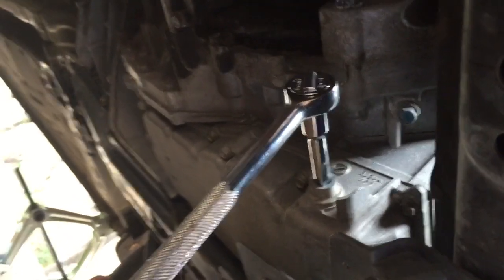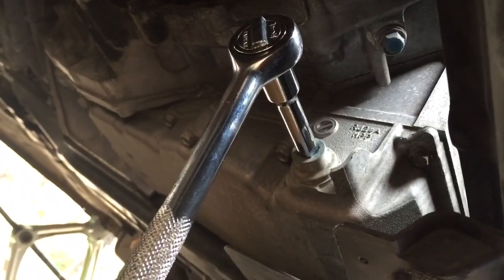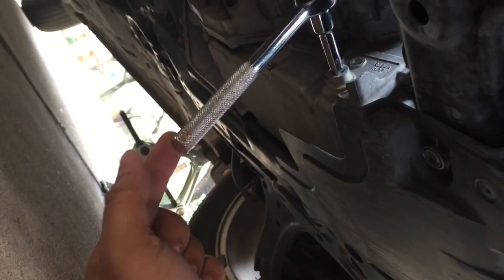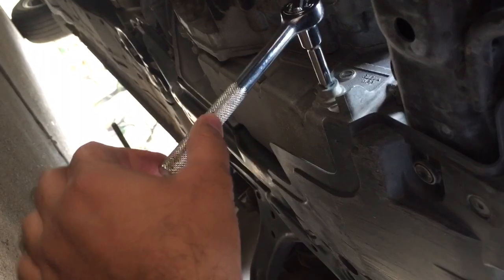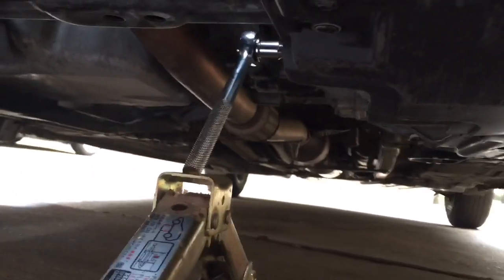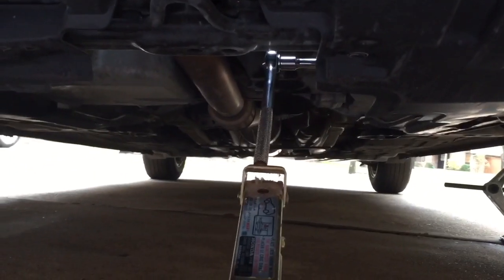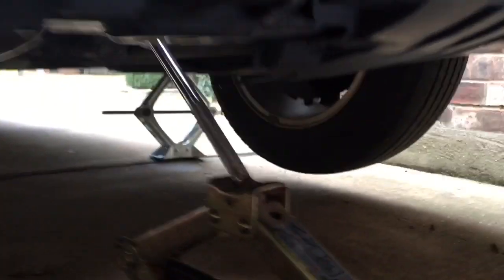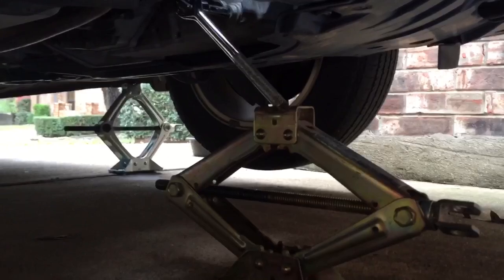How to loosen a stuck Transmission Fluid / Oil Drain Plug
Transmission fluid drain bolt is often too tight. This easy trick has worked well for me on different vehicles to open the drain plug easy-peezy. Remember: righty-tighty, lefty-loosey

TOOLS & SUPPLIES:
$35: Home & Auto Tool set
$0 : Scissor jack already in the vehicle

OTHER METHODS:
* Spray PB Blaster and let it soak for few hrs
* Lightly tap the drain both w/ hammer
* User breaker bar

The information presented makes no claim, promise or guarantee to the accuracy or completeness of the content and there is no implied or expressed warranty or guarantee of any particular outcome. If you decide to follow something shown in this video, please do so at your own risk only. I assume no liability for any direct or indirect loss, property damage, or injury as a result of the information contained in this video. Thank you!